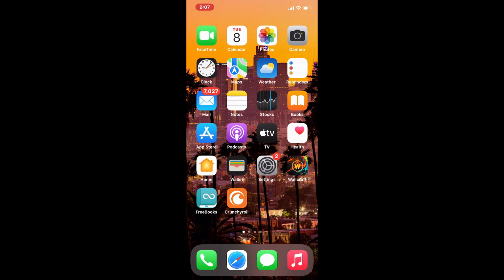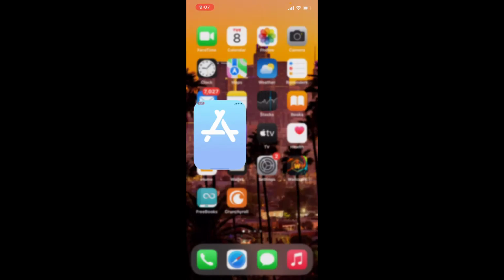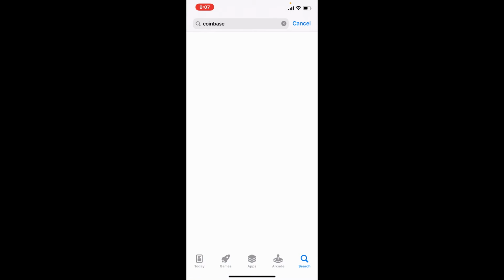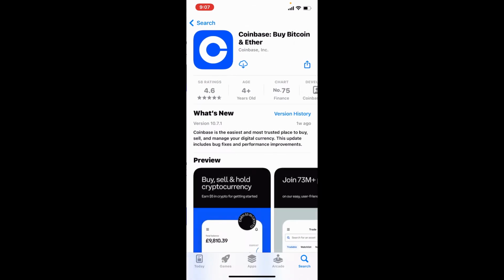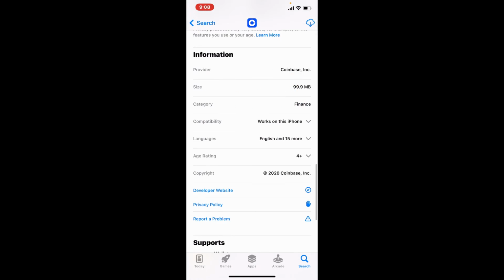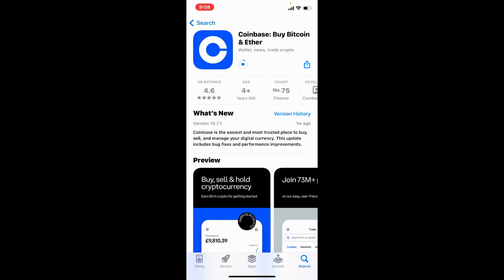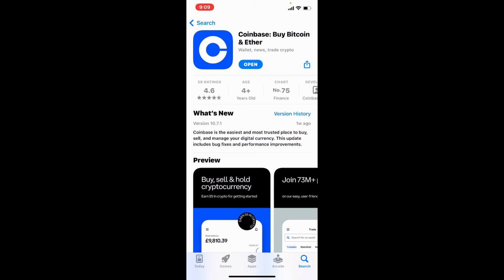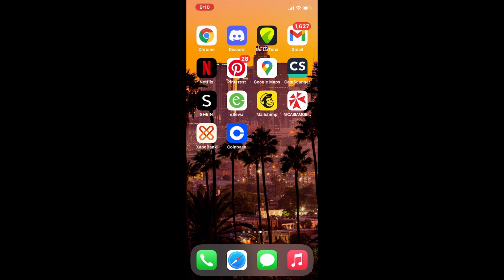Download Coinbase 2022: How to Download/Install Coinbase Wallet App on iPhone Mobile?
Keep Your Crypto Currency Safe Sometimes you might get confused while downloading Coinbase app on your mobile device. Here in this video, we will teach you Quick and Easy process on how to download Coinbase app easily in 2 minutes.

Download Coinbase on Iphone
Coinbase app download

CHAPTERS
0:00 - Intro
0:27 - Download and Install Coinbase App
1:40 - Outro